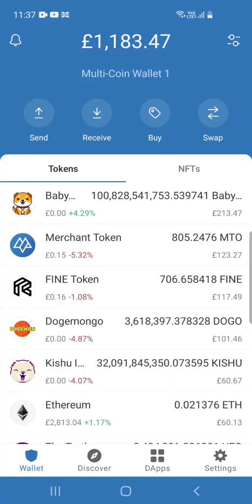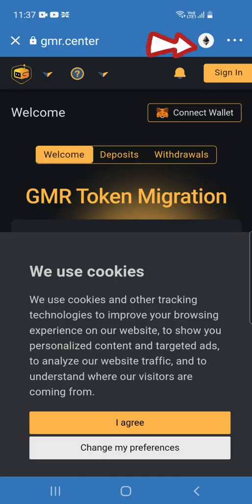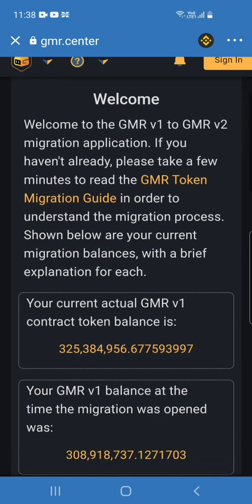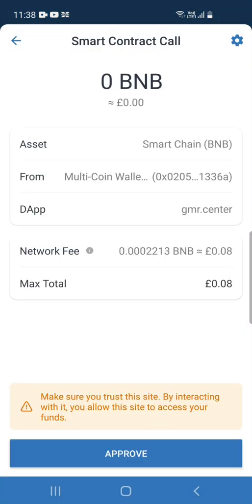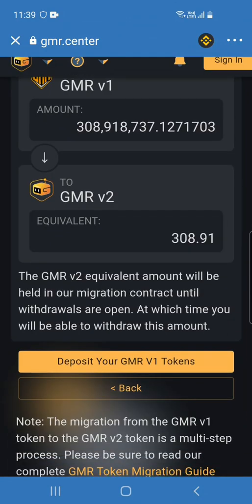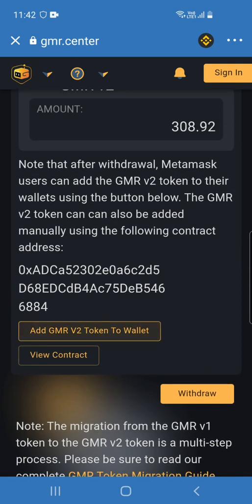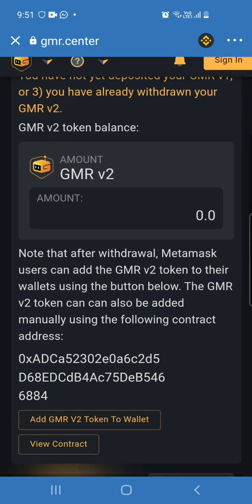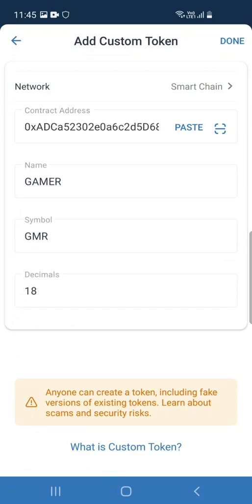GMR migration V1 to V2 - step by step tutorial - trust wallet mobile application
Welcome to Tutorialistic Space

GMR migration V1 to V2 - step by step tutorial - trust wallet mobile application video shows you a step by step process of how to migrate your gamer V1 tokens to gamer v2 tokens including withdrawing gamer token.